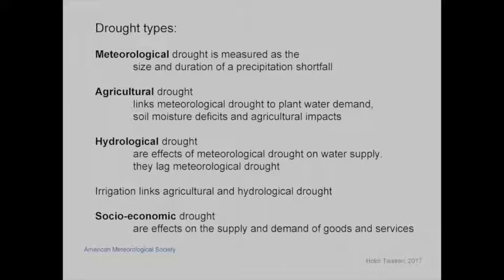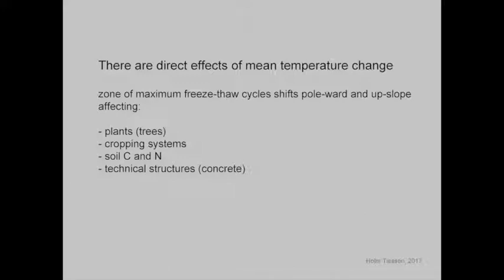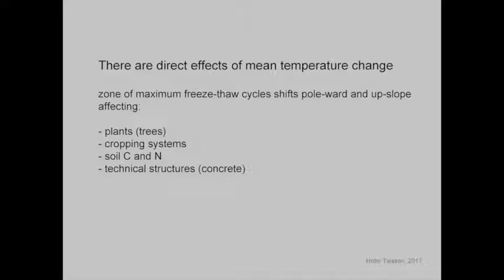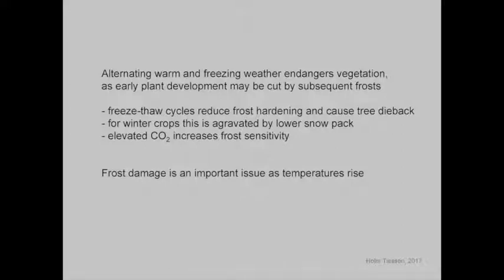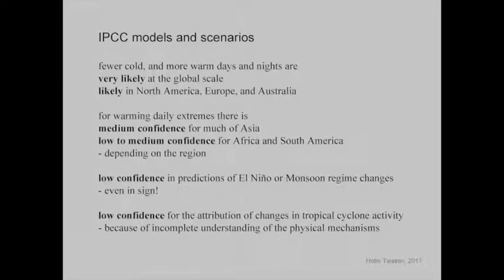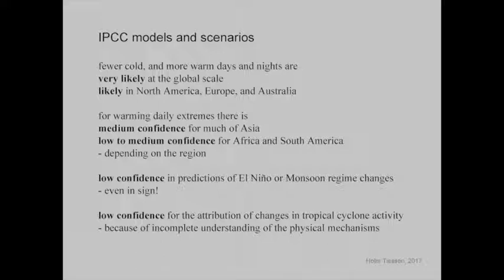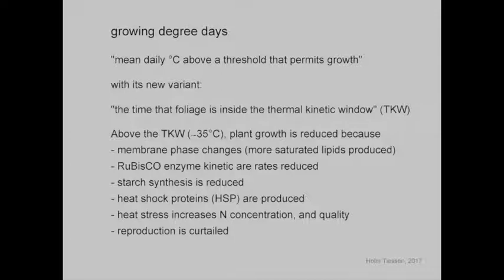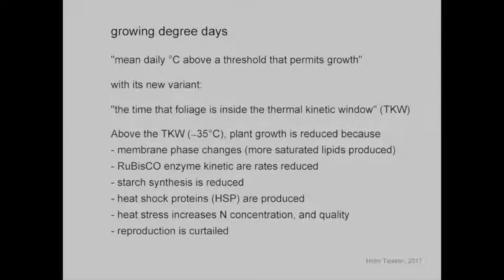ADVANCED SCHOOL ON CLIMATE CHANGE | 14 Jul 2017 | Part 4 | Holm Tiessen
This video is part of the "São Paulo School of Advanced Science on Climate Change: Scientific basis, adaptation, vulnerability and mitigation​", which took place from 03 to 15 July 2017 at University de São Paulo (USP).

The School was organized by the INterdisciplinary CLimate INvestigation cEnter (INCLINE) and the Inter-American Institute for Global Change Research (IAI), and sponsored by the São Paulo Research Foundation (FAPESP), Pró Reitoria de Pesquisa/University of São Paulo (PRP/USP), IAI and Santander.

The goal of this course was to provide advanced knowledge on climate change science and related topics, including aspects of public policy. This School discussed with renowned scientists important themes of the three Fifth IPCC Assessment Report Working Groups, in a multidisciplinary and multicultural context.